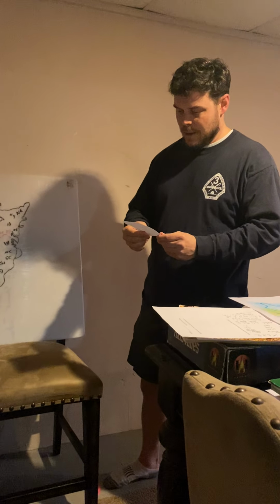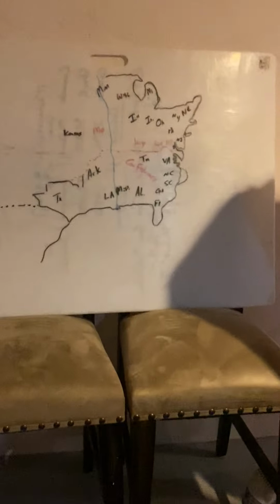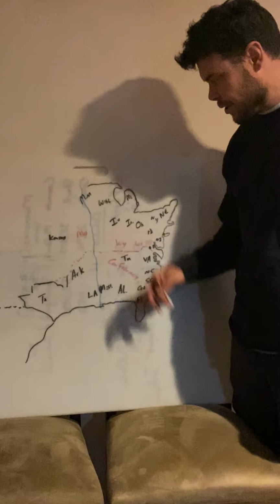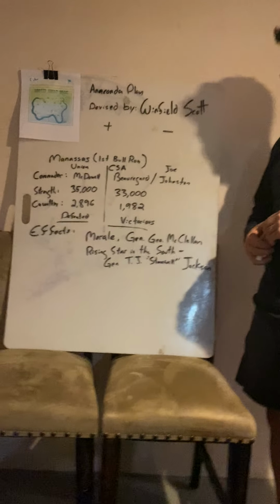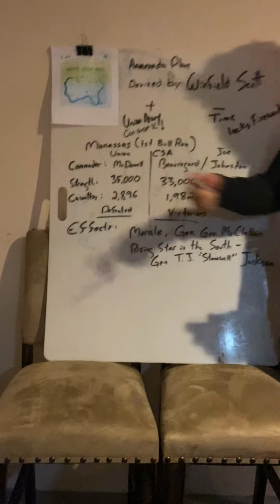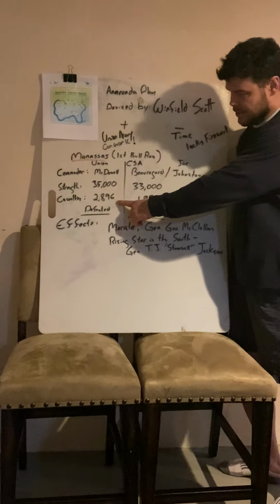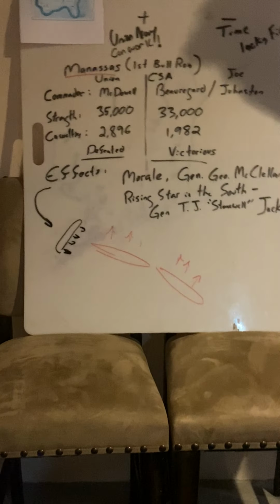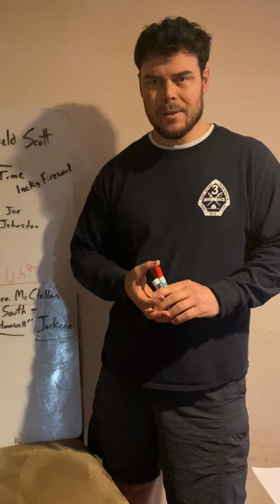Anaconda Plan & Manassas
Civil War 1861